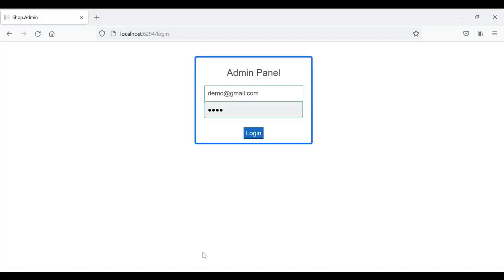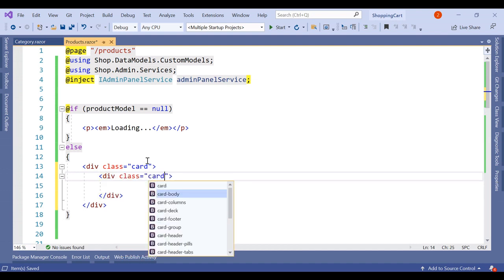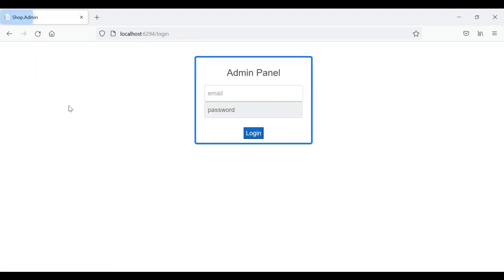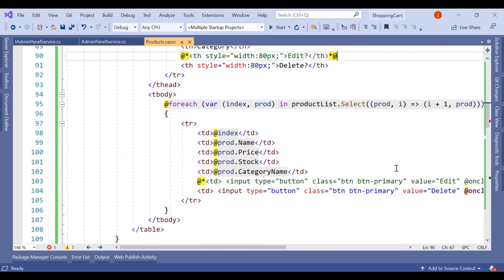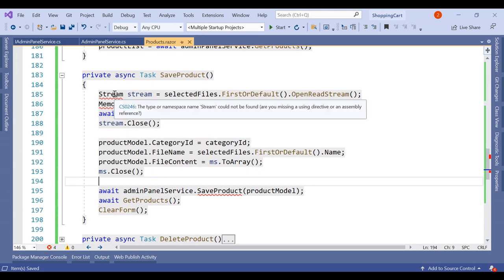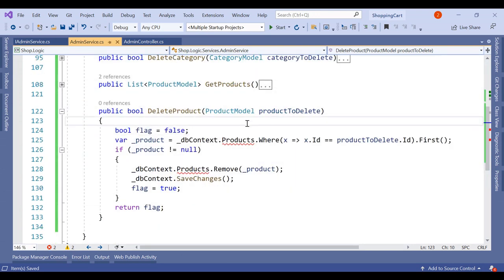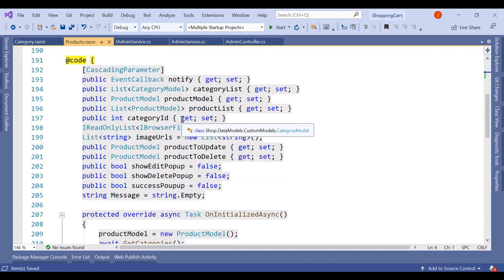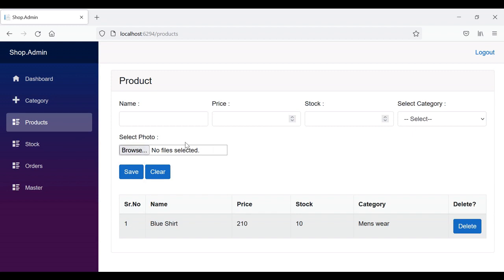Shopping cart ASP.NET Blazor Upload Image Add product Entity Framework Database first project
Blazor shopping cart project